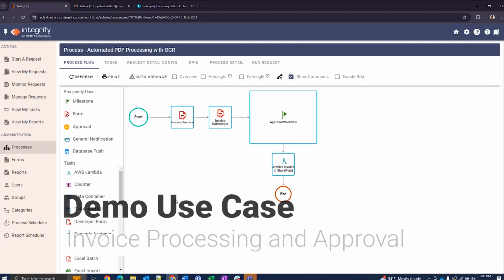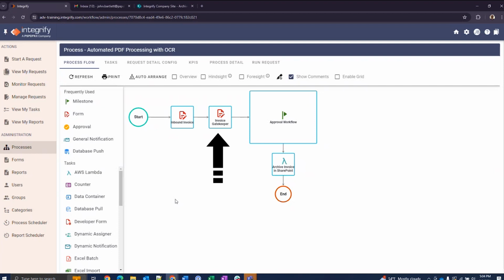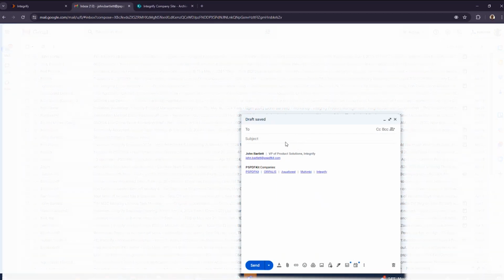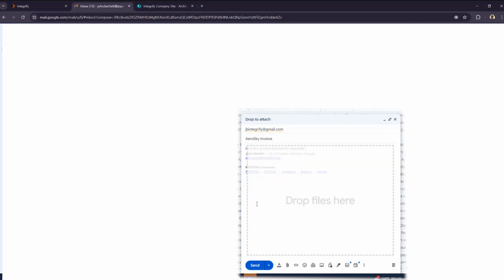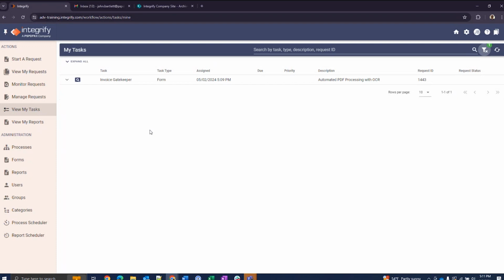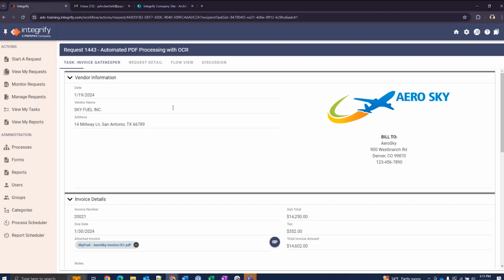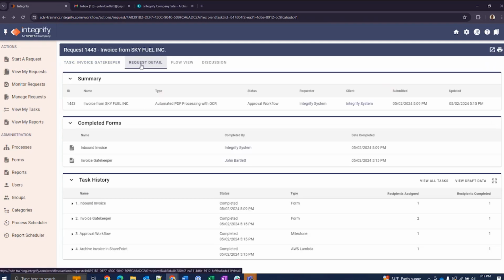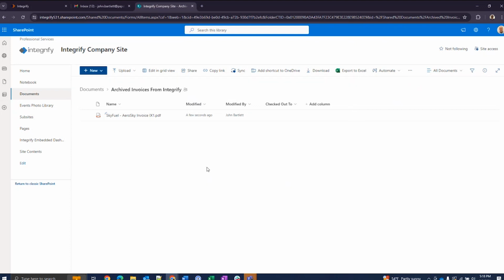Experience AI-driven data extraction and seamless SharePoint integration in action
Our Standard Data Extraction technology extracts data from documents and inserts it into Integrify form fields. Automating these manual tasks (like rekeying data), frees your users to focus on more valuable activities of reviewing, analyzing, and approving the data. You will see how combining this powerful new extraction feature with the Integrify Email Monitor and SharePoint Upload Task automates the entire scope of the workflow - not just the review and approval tasks.